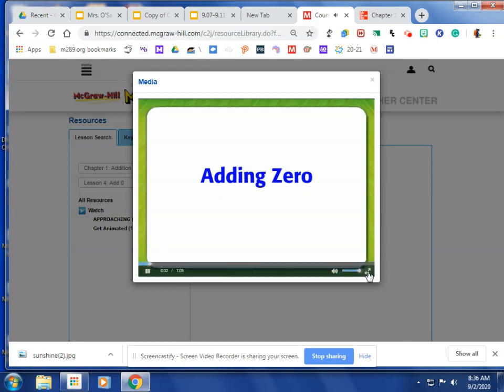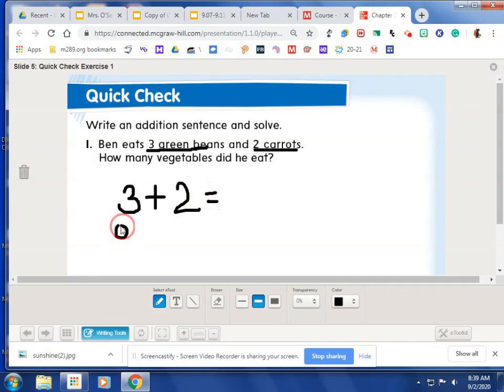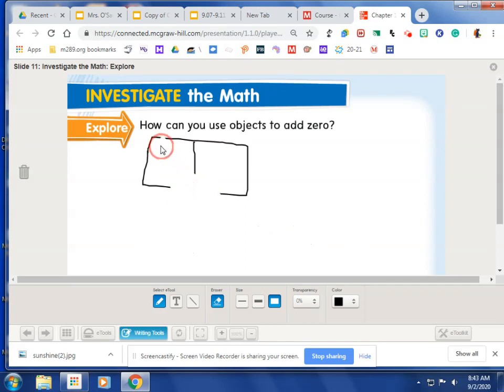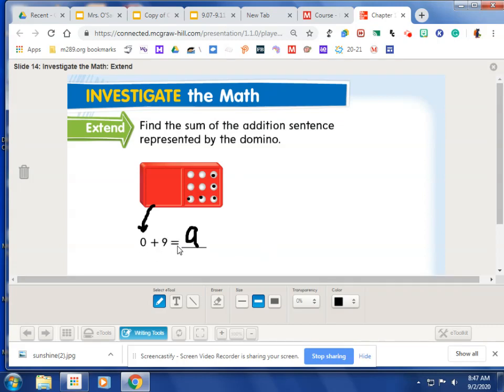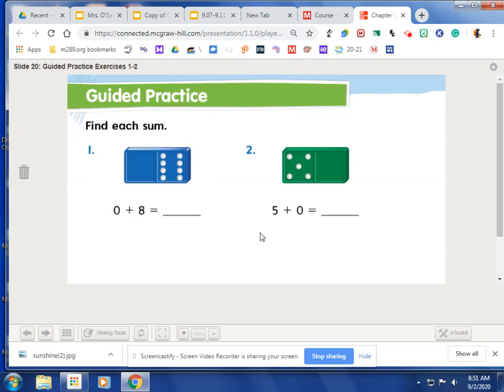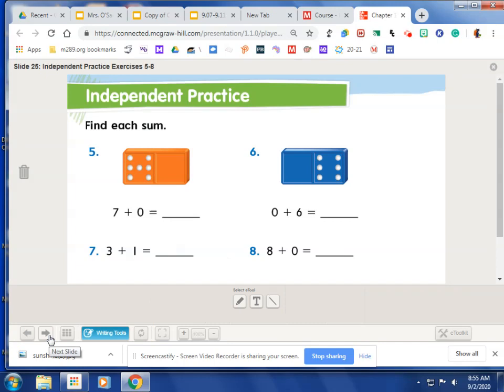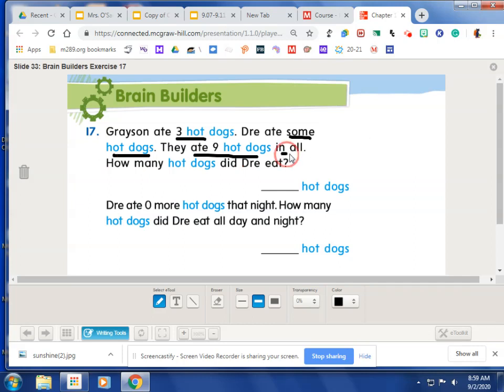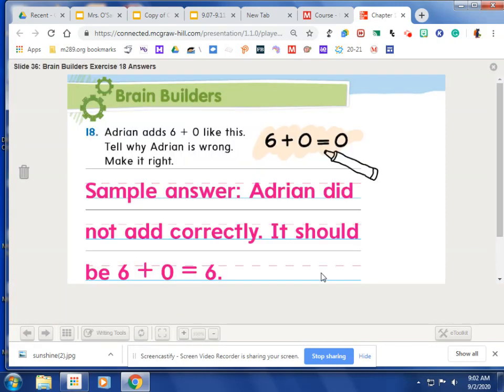Chapter 1 Lesson4